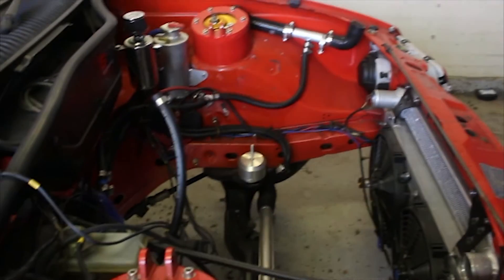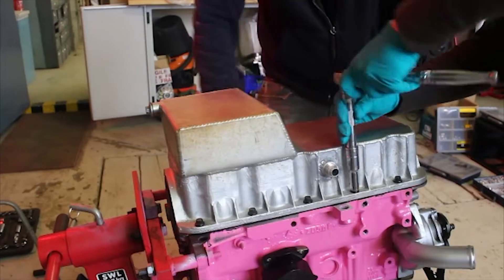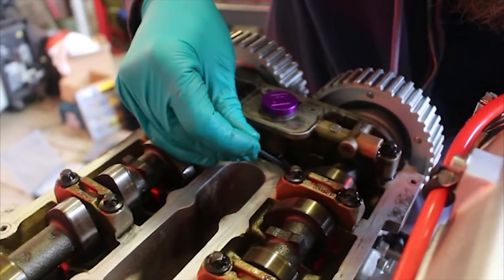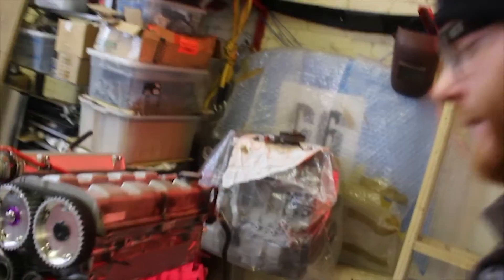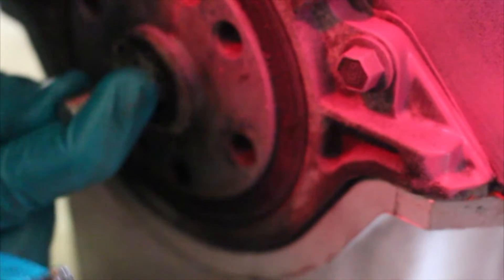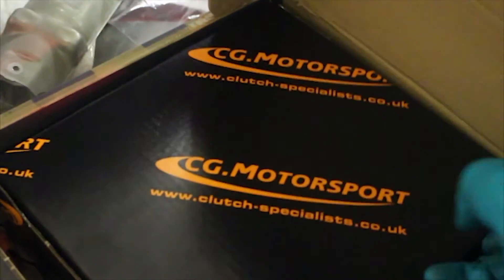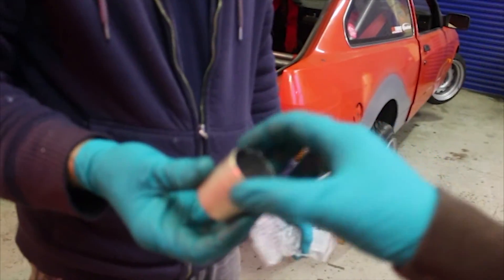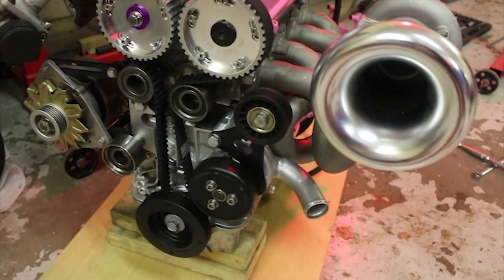The JellySlider - Episode 2 - the pink turbo engine freshen up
Adam and I fitted the VVT delete kit and put some new seals / gaskets on our ST170 engine that's destined to go into the 3door Mk1 Sierra project, aka 'The Jelly Slider'.

for anyone who is interested in some Zewspeed merch head to...